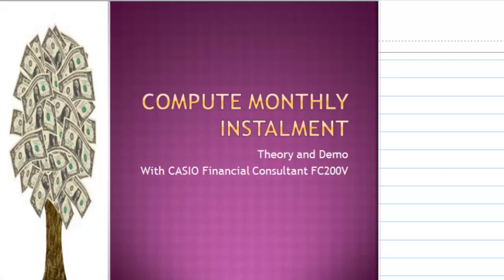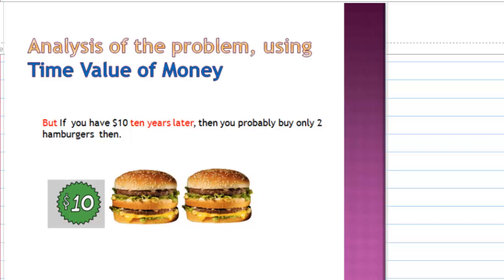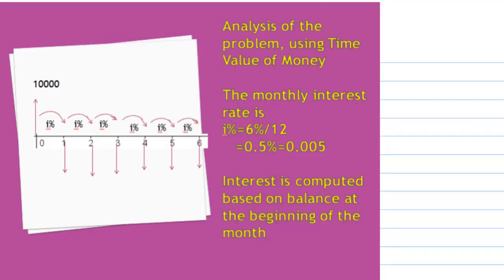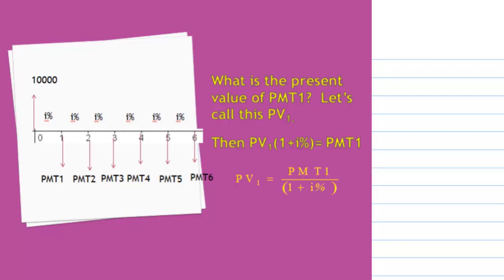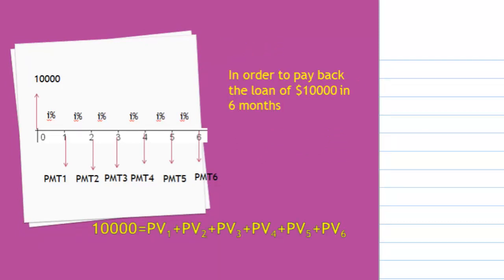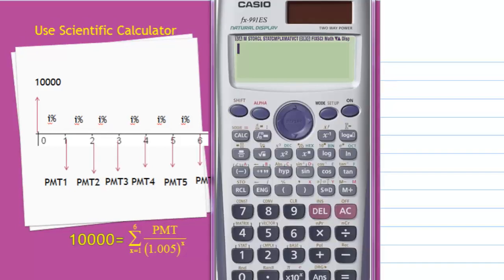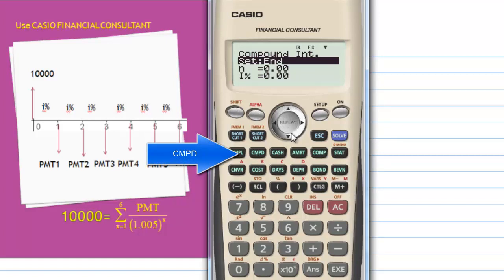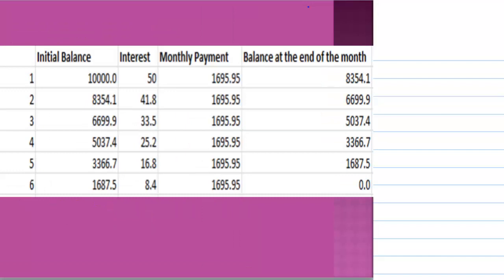Amortized Loan with CASIO FC200V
Explain the theory of calculation of monthly instalments. Demonstration with CASIO Scientific Calculator and CASIO Financial Consultant FC200V.